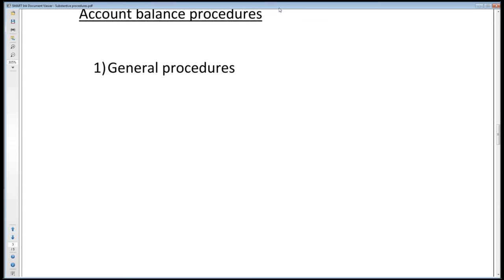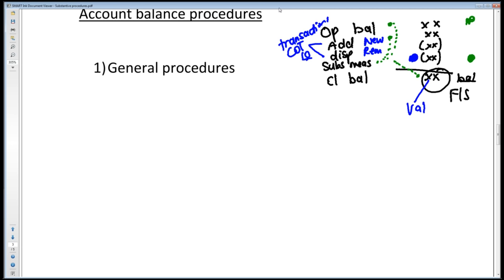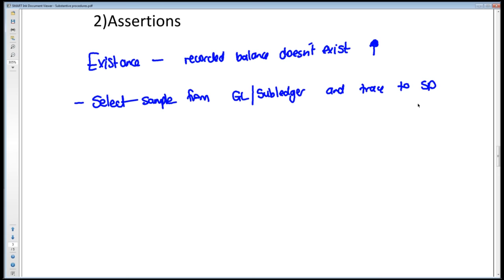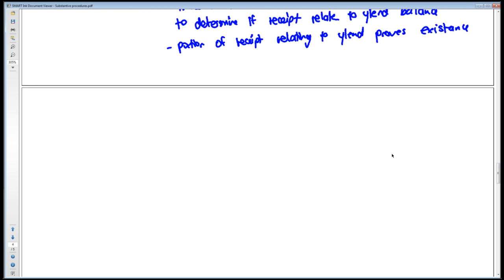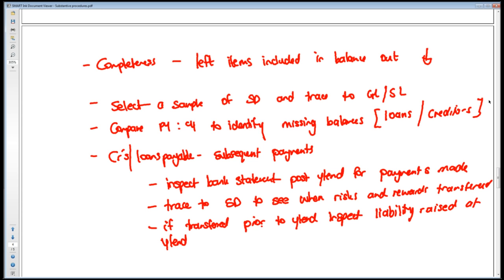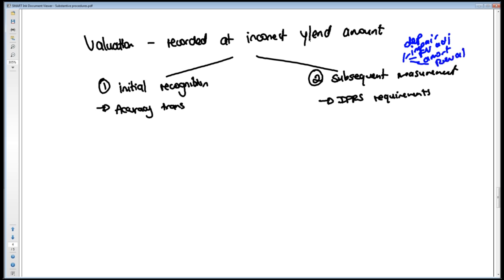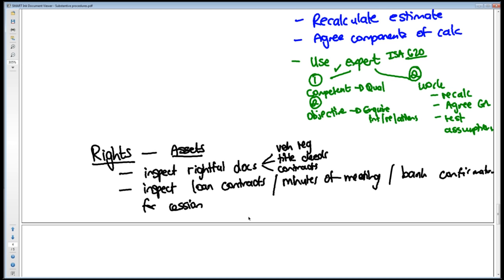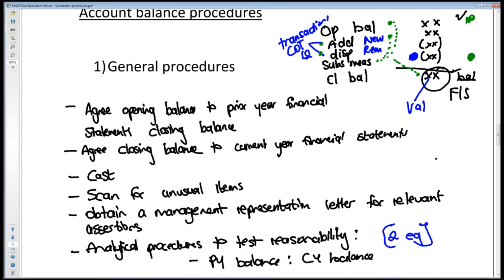AUE Lecture: Template for Substantive Procedures of an account balance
CA Campus shares a free auditing lecture.